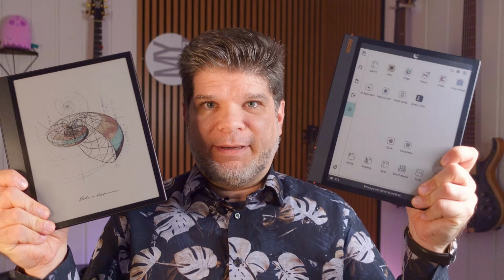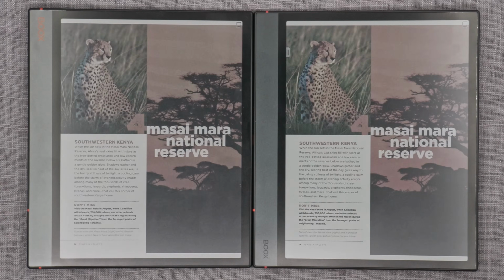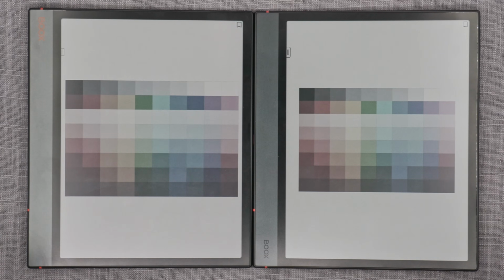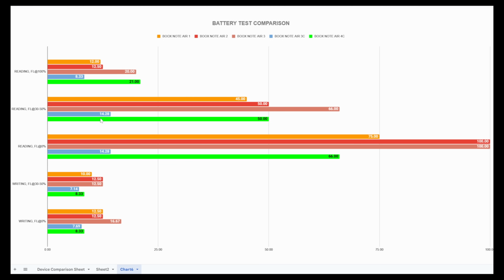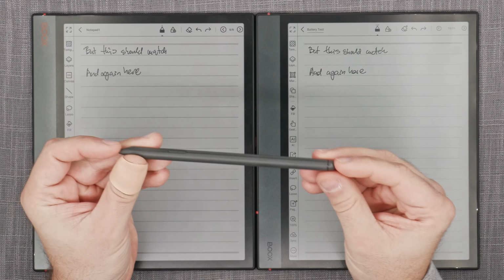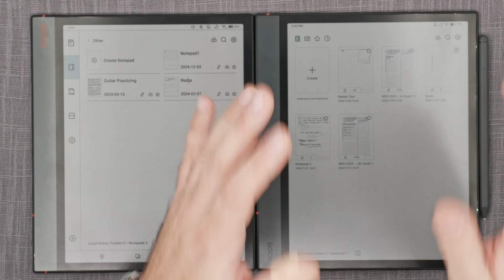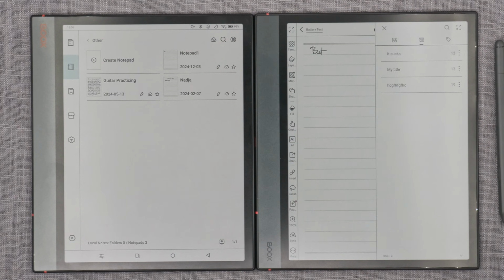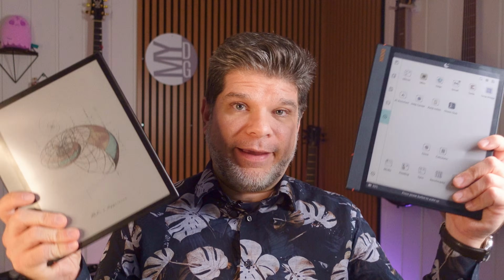Boox Note Air 4C vs Note Air 3C: Sum of All Parts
00:00 Intro
01:19 Overview
03:17 Image Quality
09:06 Battery Life
11:10 Writing Experience
15:21 Notebook Differences
18:32 Benchmark Performance
19:51 Versatility
20:43 Conclusion

Note Air 4C is, on paper at least, just an iterative update of the already excellent Note Air 3C. How do they stack up when directly compared? Let's check it out :)